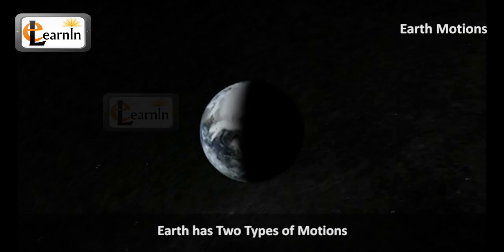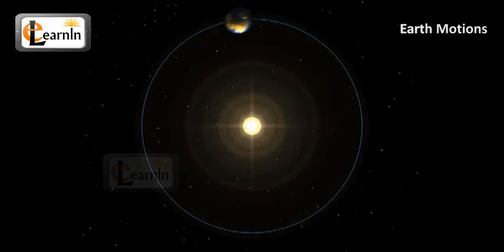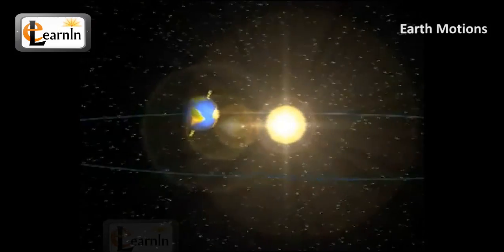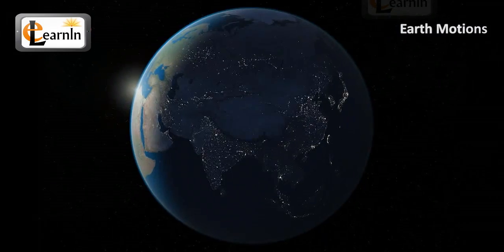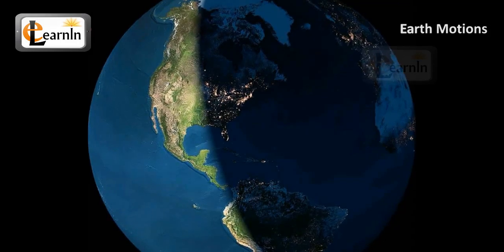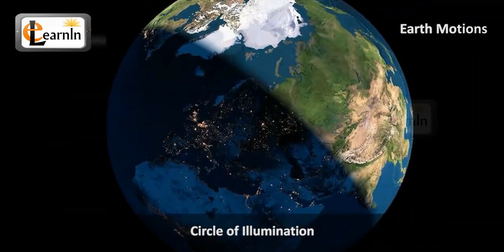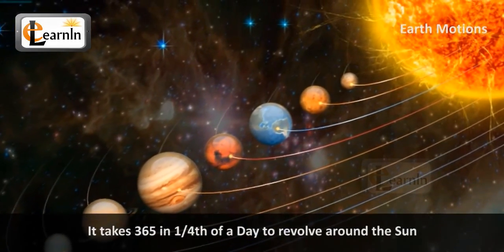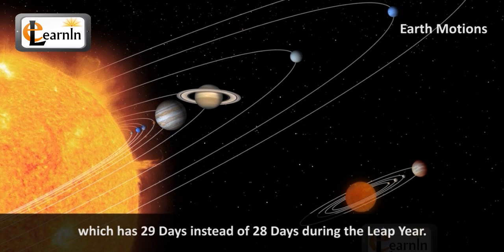Earth's Motion - Elementary Science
Did you ever wonder why there are nights and days, sunrise and sunsets? Why the moon disappears during the day and Sun during the night?
To understand this, one has to first understand the different motions of the earth. Earth has two types of motion - rotation and revolution.
Rotation is the circular motion of the object around its center. Revolution is the motion of a body around a fixed point or a line. Earth rotates around its axis and also revolves around the Sun. Rotation is the motion that causes day and night. Earth completes one full rotation every 24 hours. The part of the Earth that faces the Sun has day and the other part has night.
It takes 365 and one fourth of a day to complete one revolution around the Sun.
The rest of the 6 hours of one fourth of a day are added to the month of February. which has 29 days instead of 28 days during the Leap year.